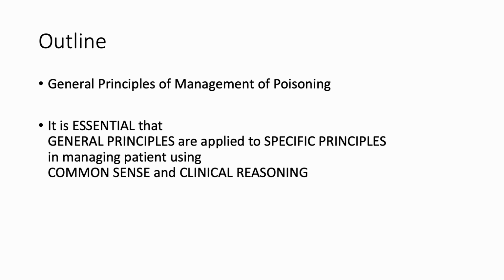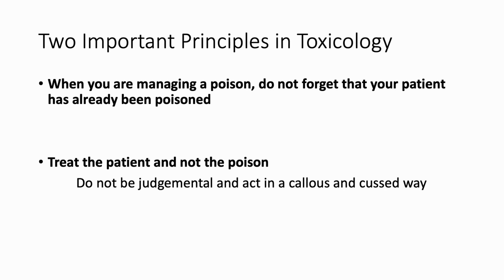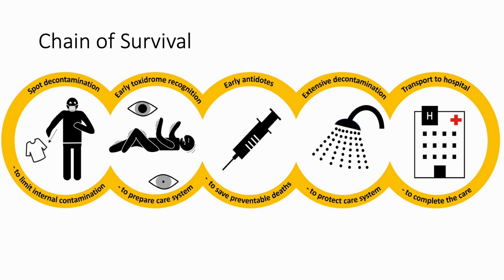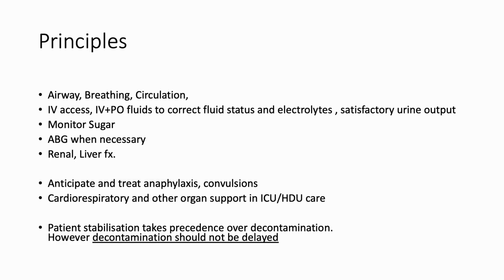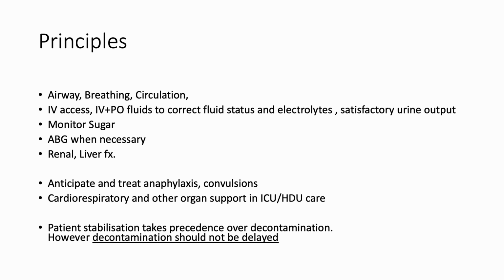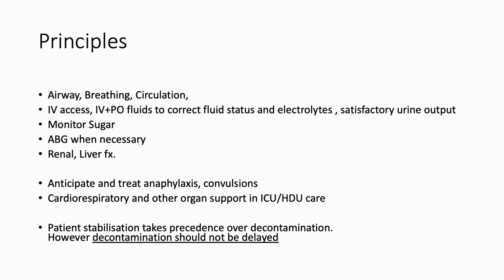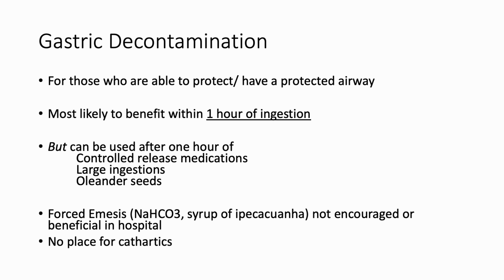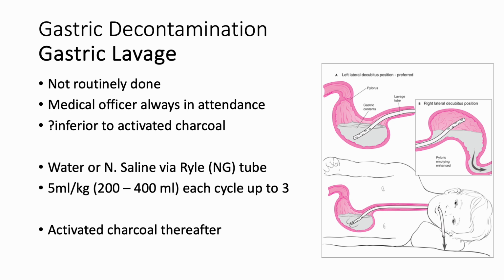Introduction to Toxicology